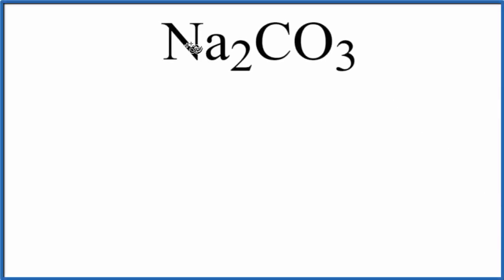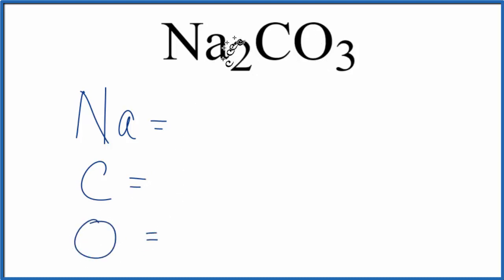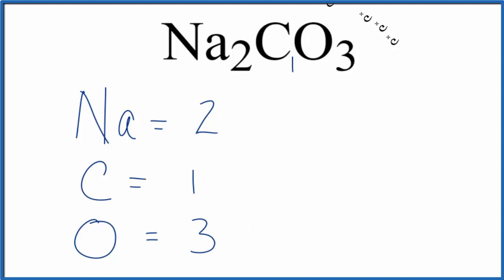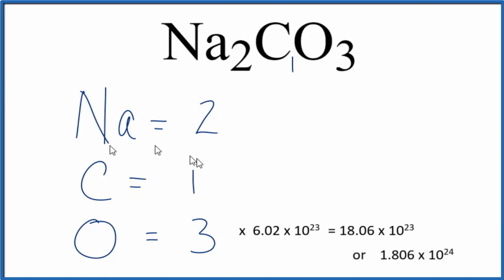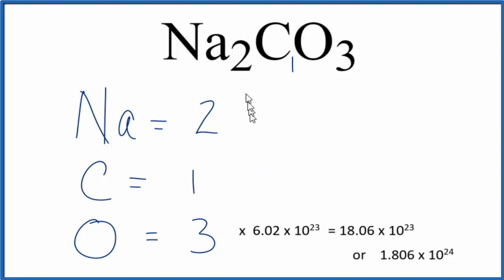How to Find the Number of Atoms in Na2CO3 (Sodium carbonate)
To find the total number of atoms in Na2CO3 (Sodium carbonate) we’ll add up the number of each type of atom. The small number after the element symbol is called the subscript and this tells us how many of that atom are in the compound. For example, H2 means there are two Hydrogen atoms.

Finding the number of atoms in Sodium carbonate